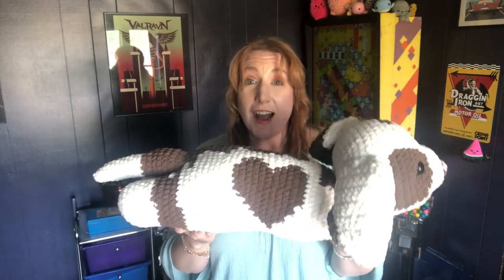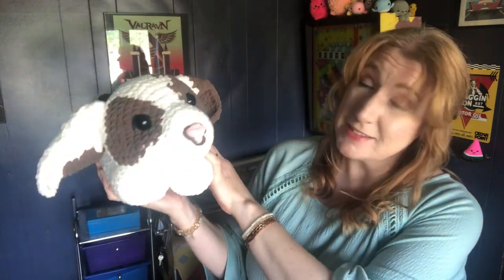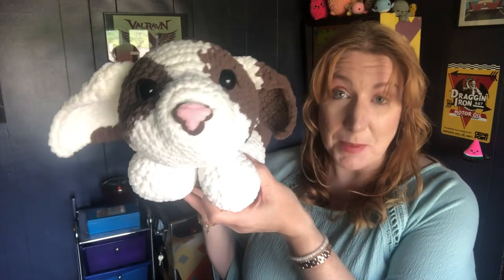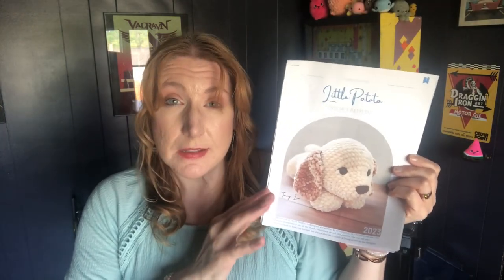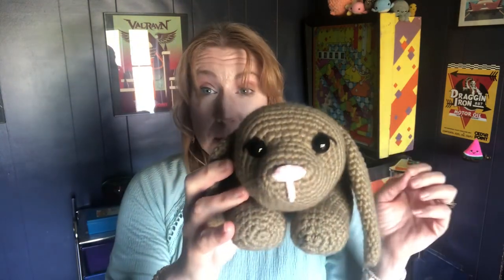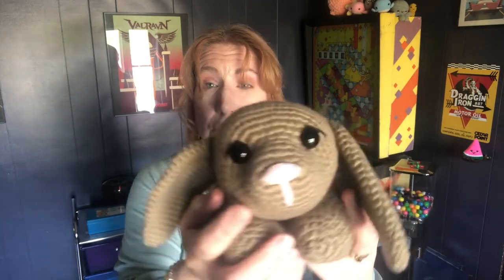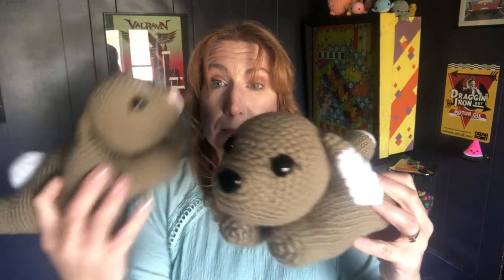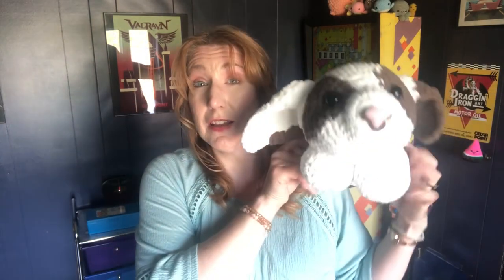Heart Dog Amigurumi / Crochet Puppy Doggie / Bernat Blanket Yarn Plush / Custom Crochet / I ❤️ Dogs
🐶 TiMMagic Ring Esty Little Potato Dog Pattern